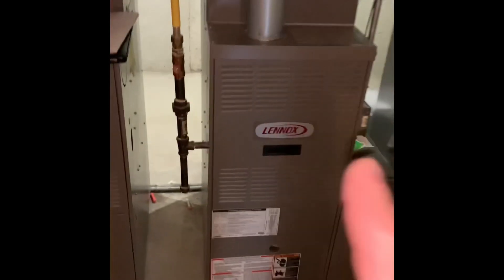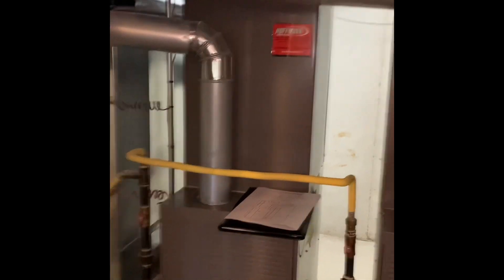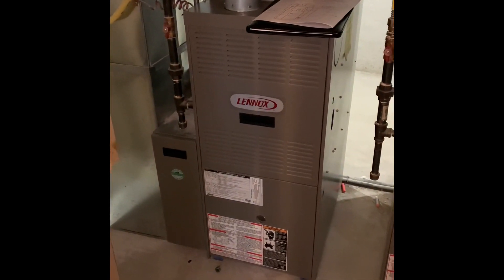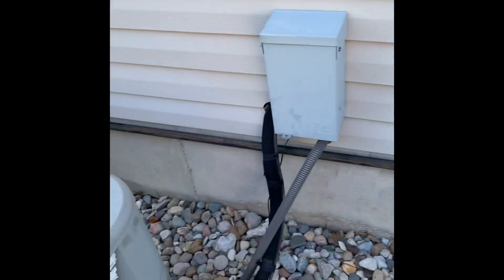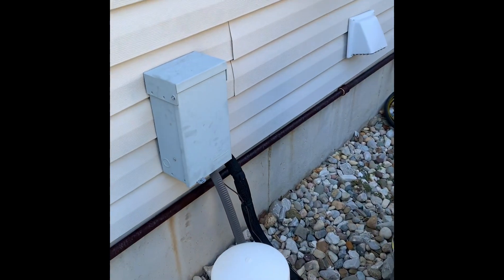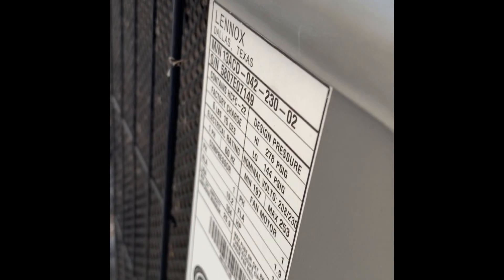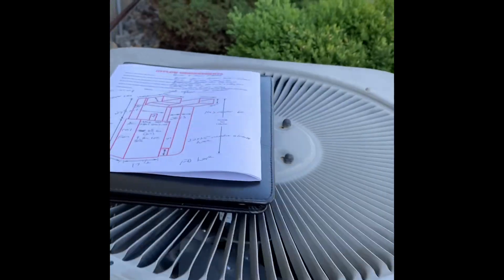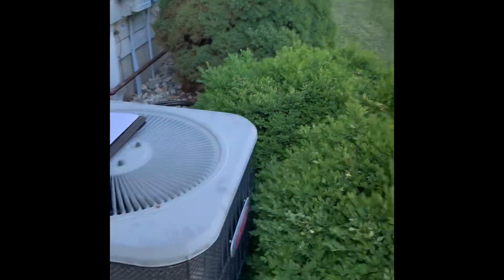NS Fedak 6.15.21